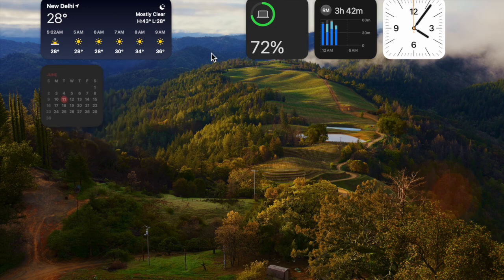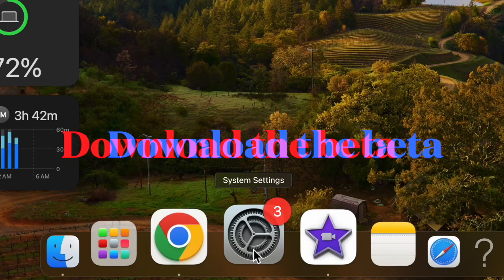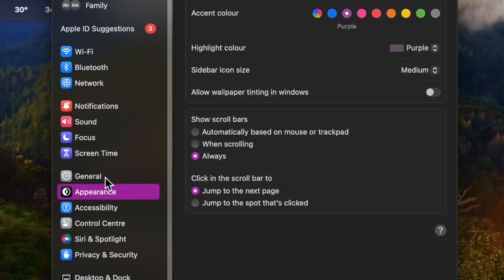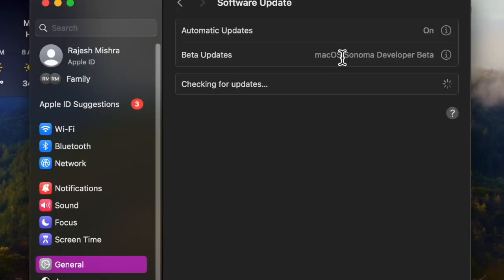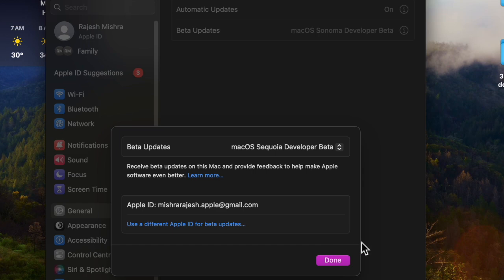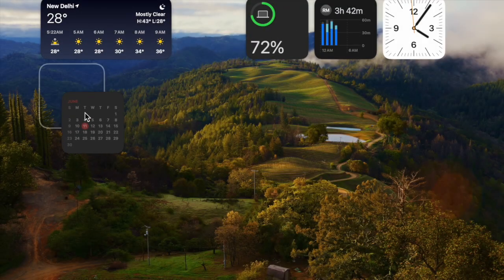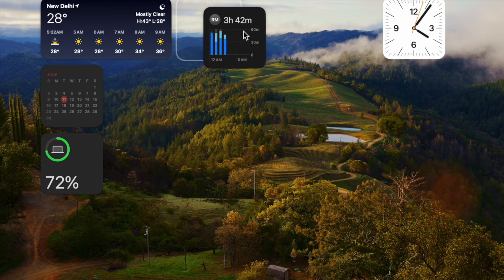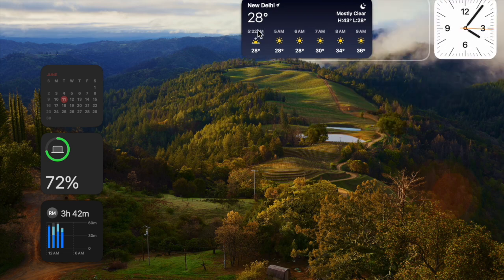How to Securely Download & Install macOS 15 Sequoia Developer Beta on Mac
In this detailed guide, I'm going to show you how to download and install the macOS 15 Sequoia developer beta on your Mac without losing any data.